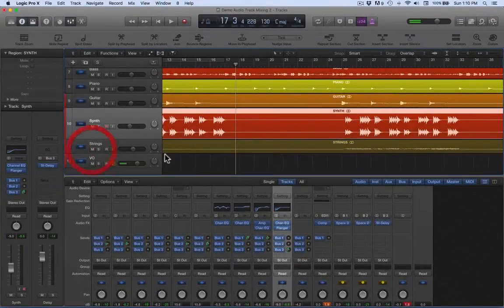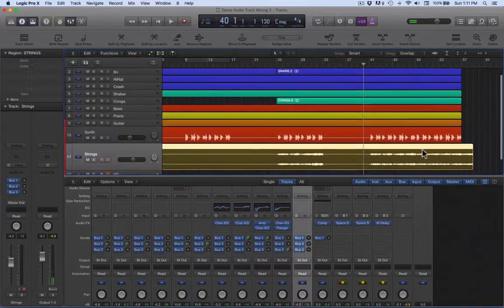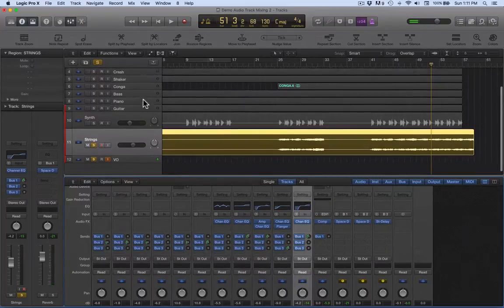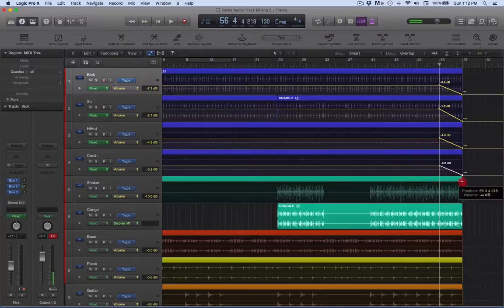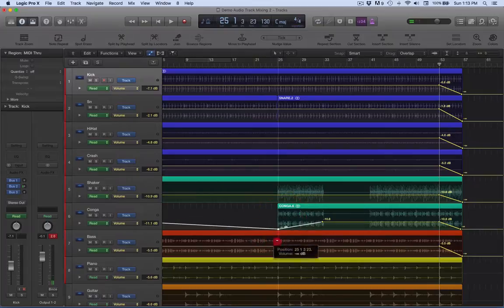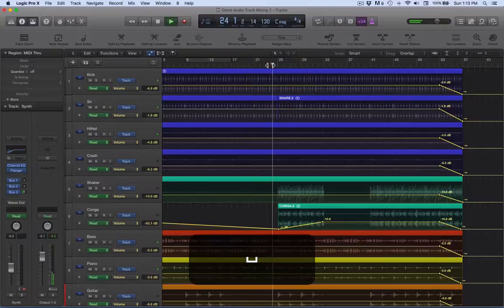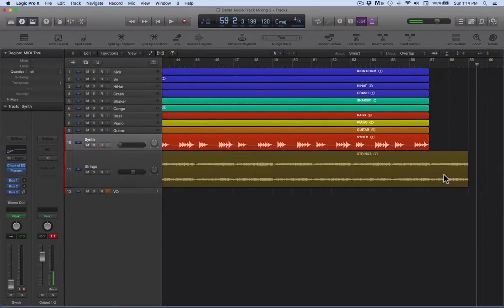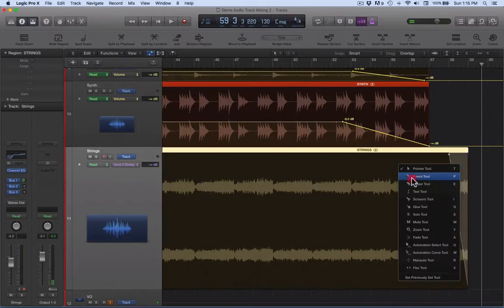Tutorial 15) - Logic X - Basics - Automating volume fades and effect parameters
Logic X tutorial focusing on adding automation and fades.